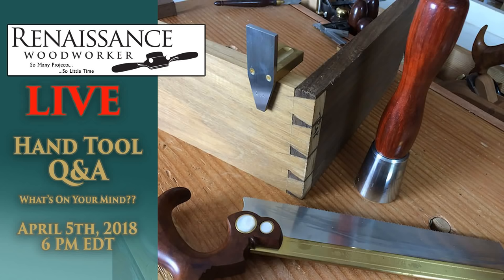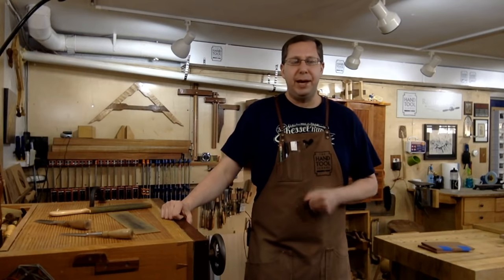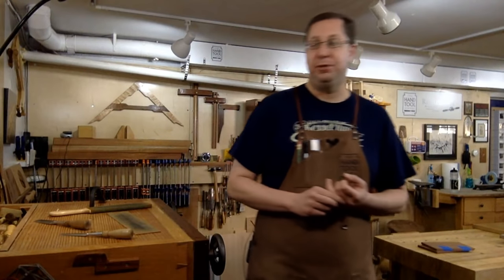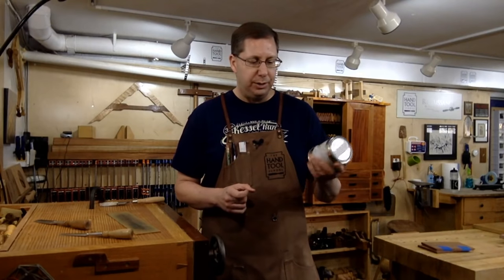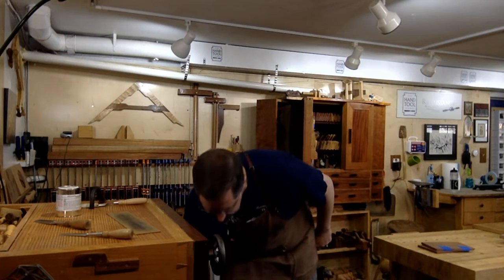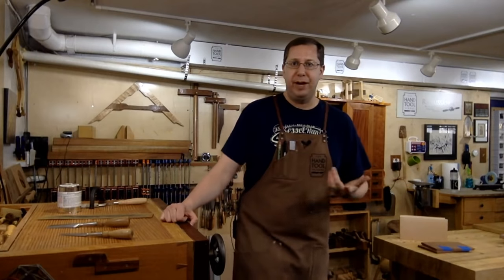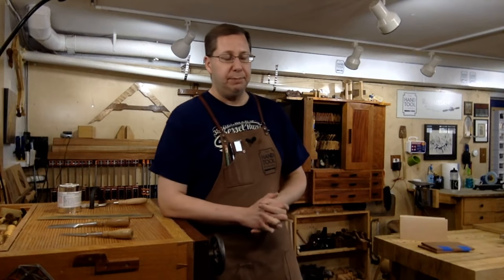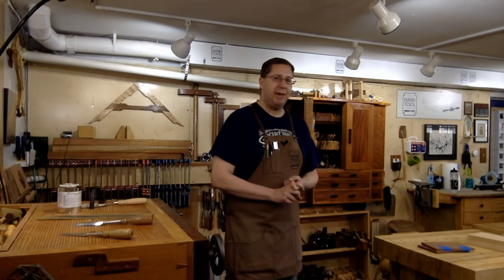RWW Live: Shellac Tips, Dovetail Saws, Mortise Chisels, & More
Open Q&A on Hand Tools and Techniques.  Show up and ask your questions and I'll answer and/or demonstrate.  You bring the questions, I'll provide the shavings and musical numbers

Questions Covered:

-Can you use a Barber strop for honing woodworking tools
-Shellac tips?
-Protecting tool during a move
-Best joint for a C shaped table
-Starting out with dovetails: Dozuki or Veritas Dovetail Saw?
-Good material for shop apron?
-Why is plywood cheaper than MDF in USA?
-Non smelly product for rust prevention?
-Thoughts on Veritas Tenon and Carcass saws?
-Jack plane, smoother and a router: which plane next?
-How often do you sharpen your planes?
-Mortise chisels really necessary over bench chisels?
-Use a float for mortises?
-What angle do you use on your rabbet plane blade?
-Can you over tighten clamps during a panel glue up?
-Thoughts on using a magnetic dovetail sawing guide?
-Why do woodworking books not cover anything prior to the 16th century?
-Minimum thickness of top on a 5 foot long workbench?
-Opinion on SketchUp going online only?